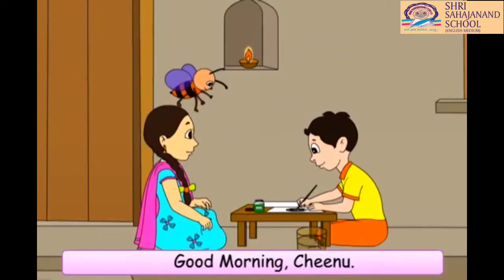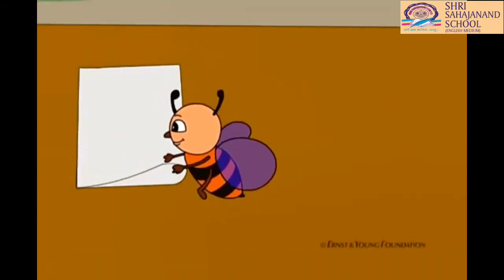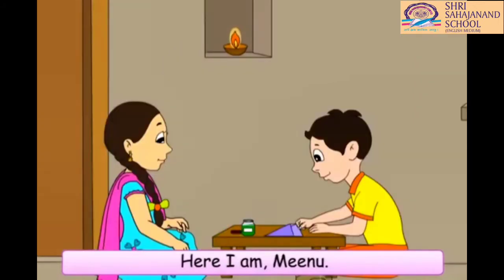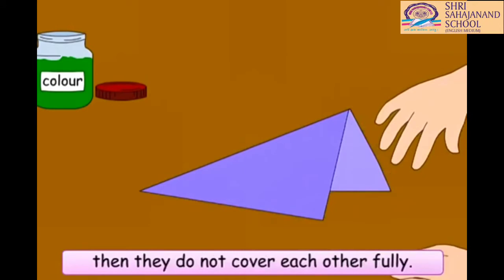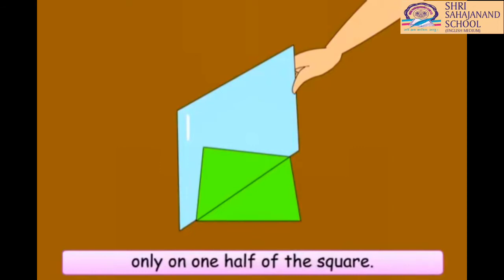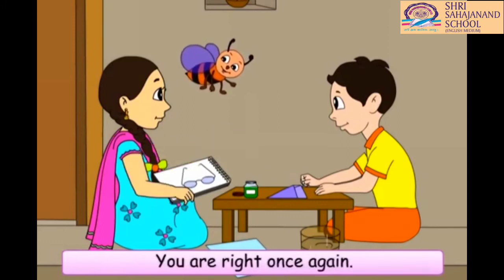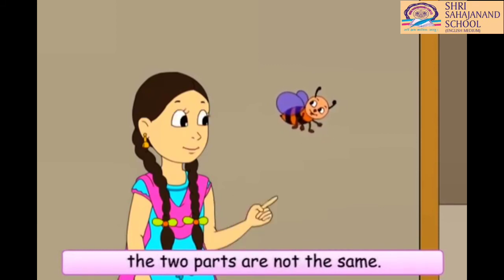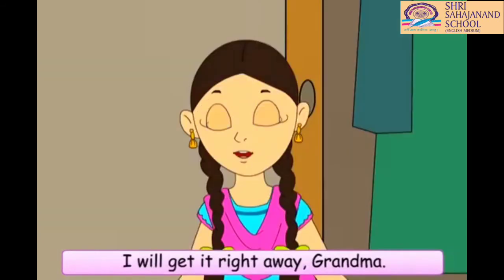Std5 - Maths - Chapter 5 - Does it look the same? : Explanation of symmetry